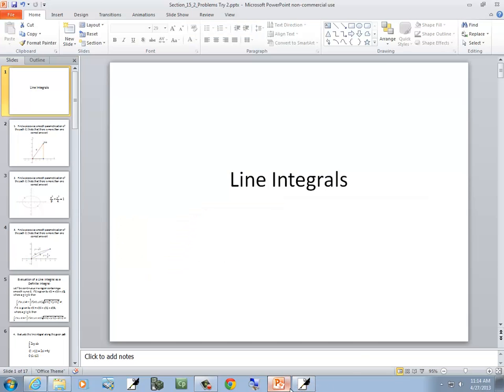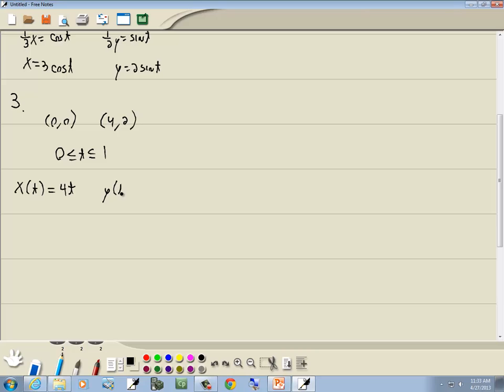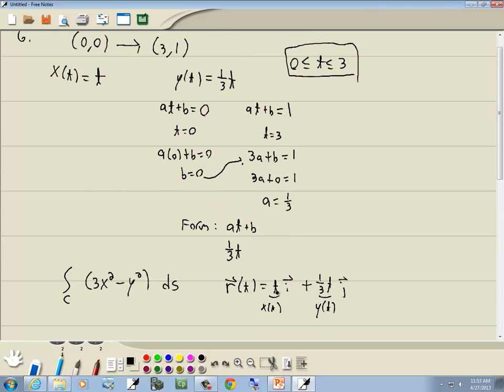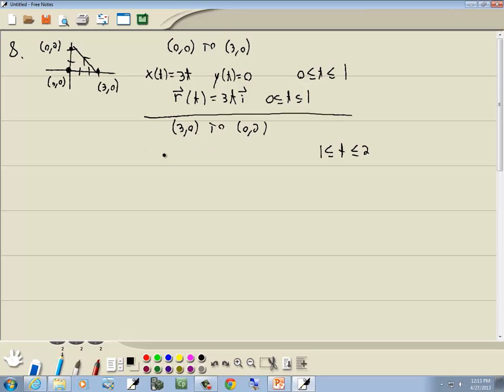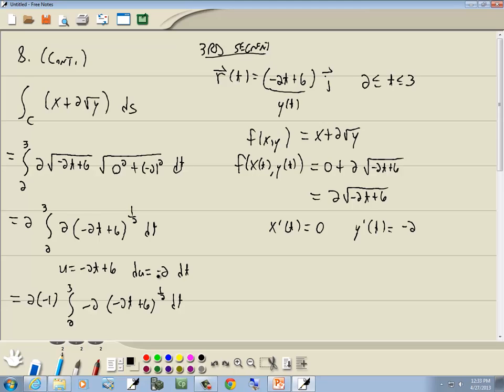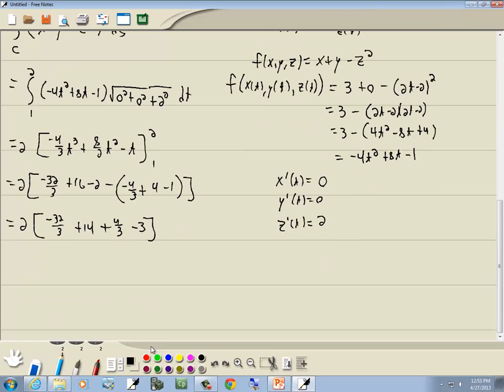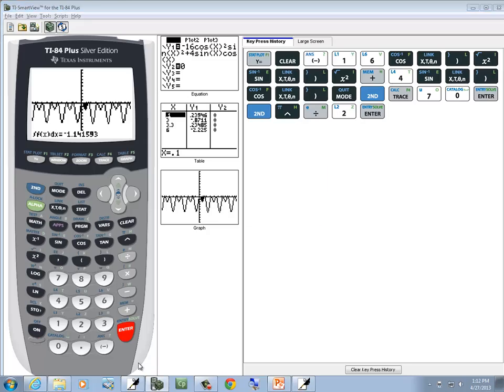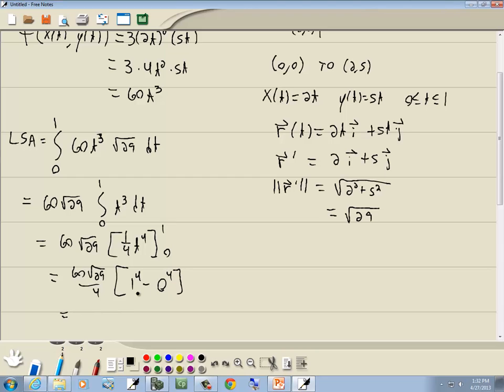Calculus III: Line Integrals